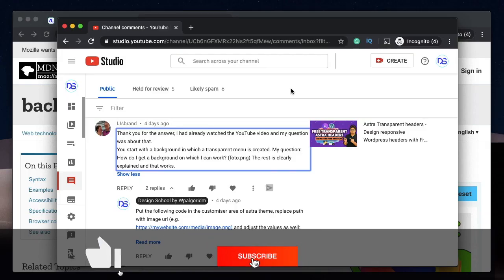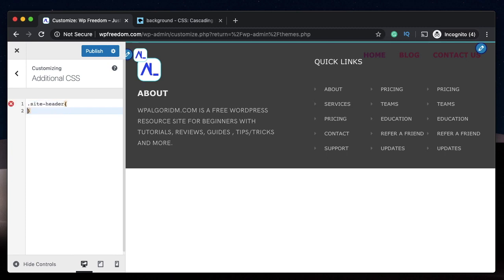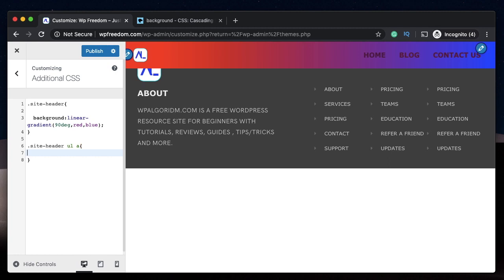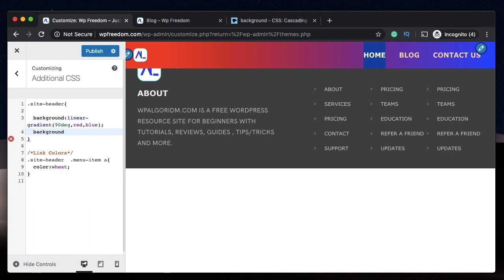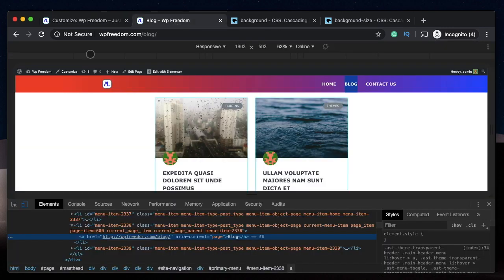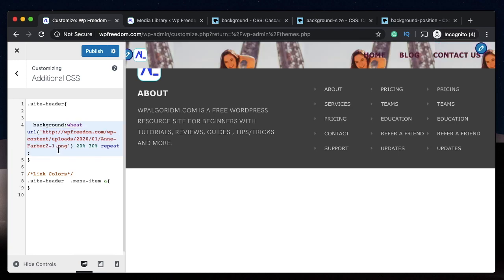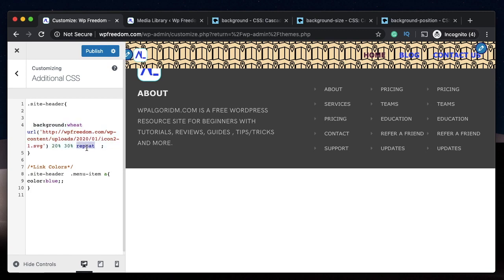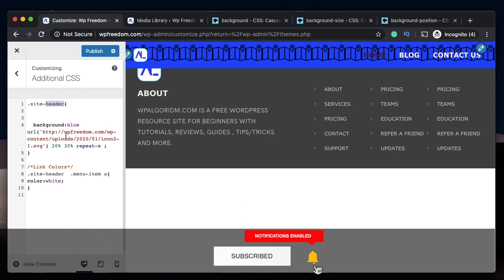Astra Header tutorial- Set SVGs and gradient backgrounds using CSS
Learn how to set image backgrounds in the Astra WordPress theme headers or gradients just by using CSS in the customiser area of the Astra theme.

IMPORTANT NOTE:
The tutorial works with free astra and free elementor. Make sure you have Elementor installed on your site. Go to elementor dashboard - settings - check enable SVG uploads - Save.

Now open any elementor page drag in icon widget and upload all your SVG files through that interface. By default WordPress won't allow SVG uploads so you need to make sure you're using elementor interface to get SVGs on your WordPress site.

After that you can Use CSS to set svgs as astra header backgrounds.

CSS code as shown in the video:

/*Bg image or gradient*/
.site-header{
 /*background:linear-gradient(90deg,red,blue);*/
 background:blue url('path') 20% 30% repeat-x ;
/*Link Colors*/
.site-header  .menu-item a{
color:white;
/*Code ends above*/